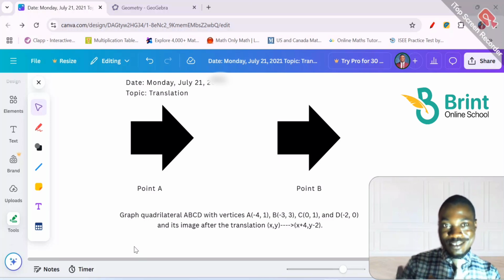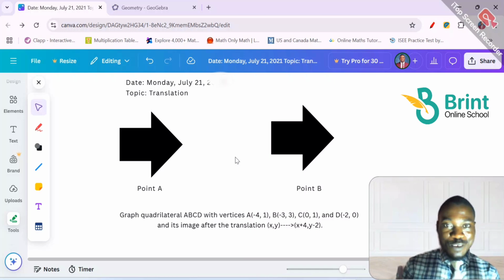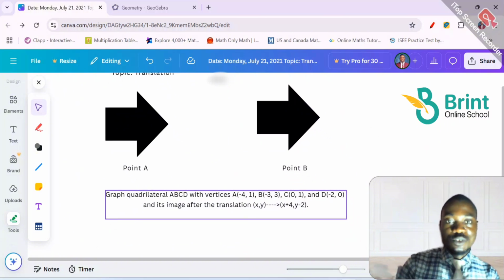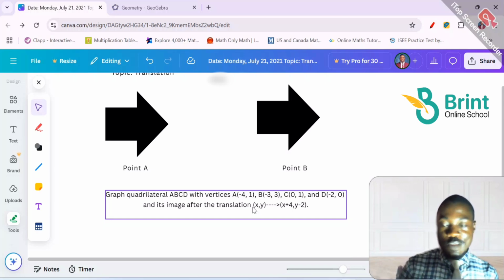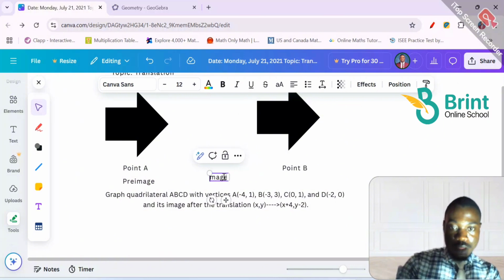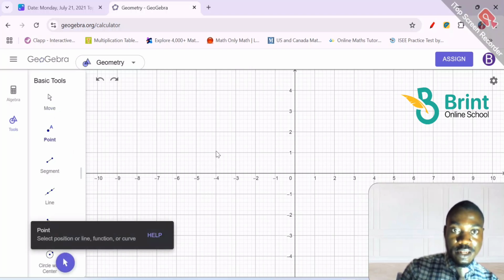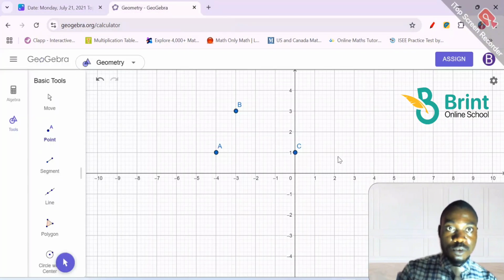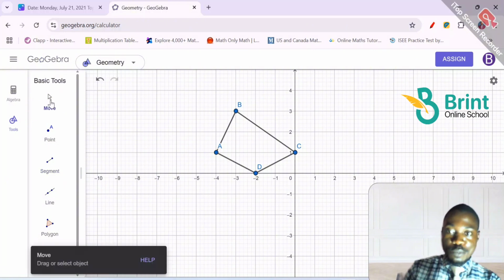Understanding Translation in Mathematics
Meet Tutor Emmanuel, one of our Mathematics tutors here at Brint Global.

In this video, he breaks down the concept of Translation in math, using simple language and an example to make it easier to understand.

This is a glimpse into the kind of intentional, high-quality teaching we deliver every day at Brint.

Whether it’s a one-on-one class or a single explainer video, our tutors go the extra mile to ensure real understanding.

🎥 Watch this first part to learn more about translation in Math
📌 Follow @brint_global so you don’t miss Part 2!